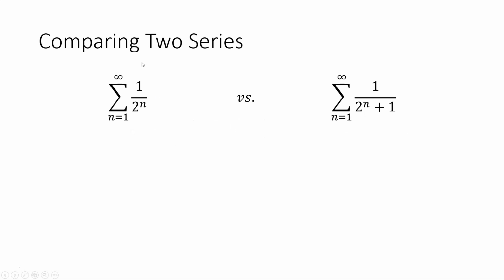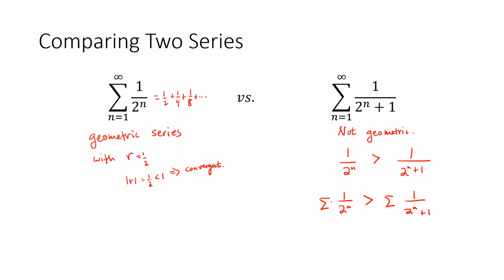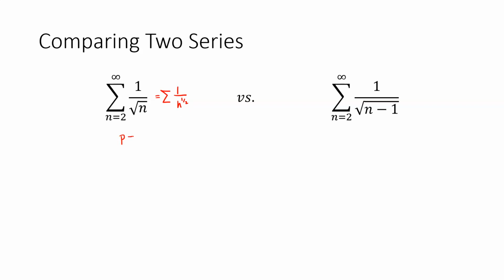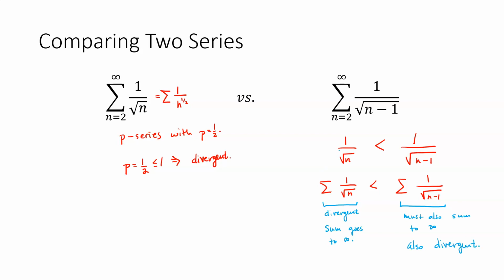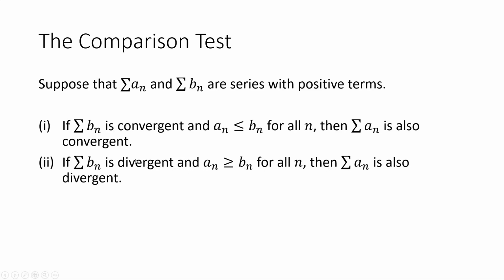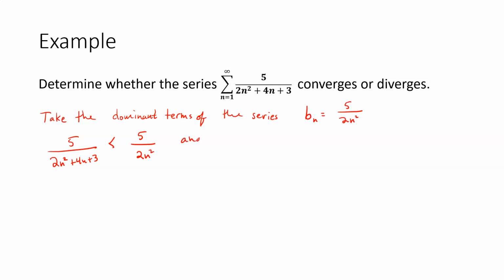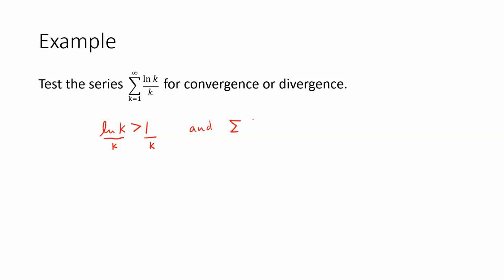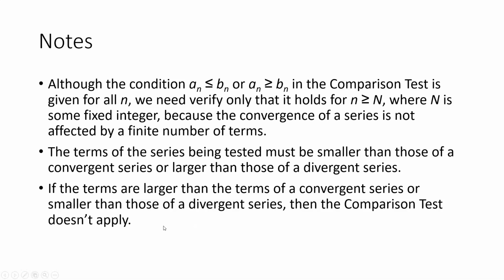Calc 2 - 11.4 Part 1